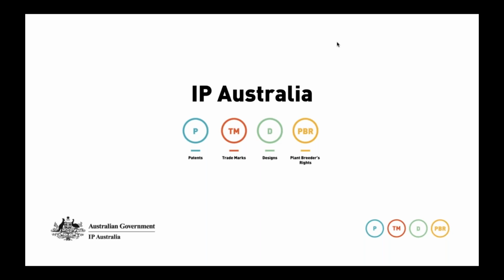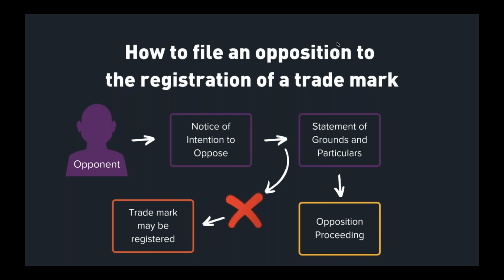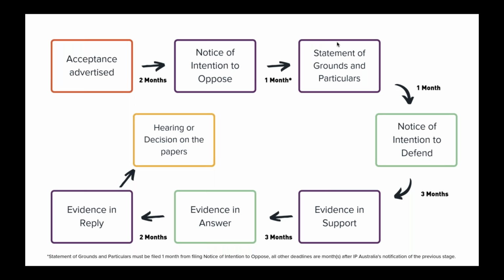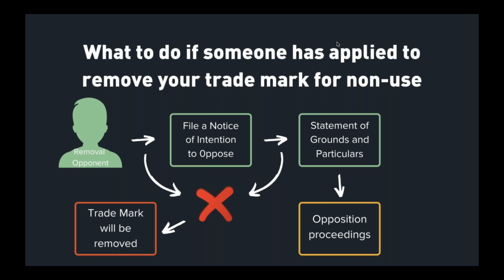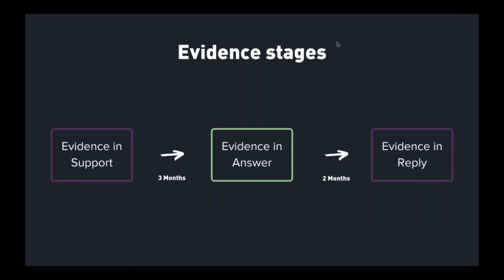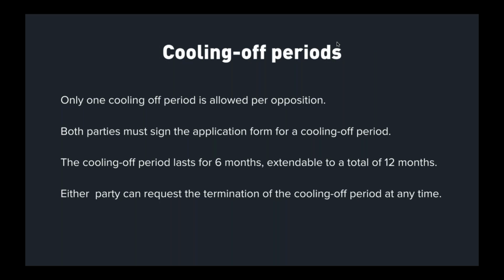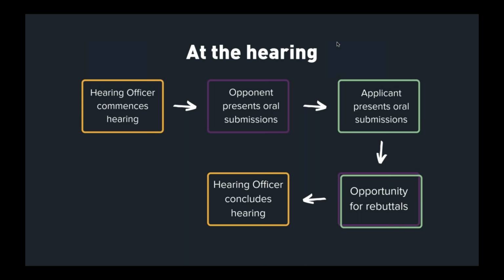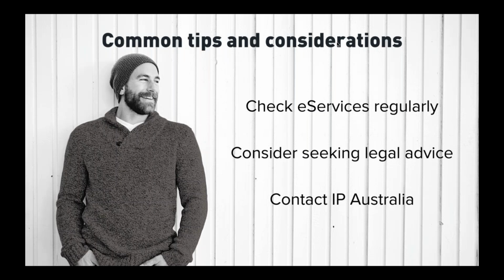Advanced Trade Marks Oppositions and Hearings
You've got a trade mark, but what if it's being challenged?

This webinar will explain trade mark oppositions and hearings and provide you with the tools you will need if your trade mark is being opposed.

In this webinar you will learn:
- The types of oppositions
- How to file an opposition to the registration of a trade mark
- What to do if your trade mark is being opposed
- The life cycle of an opposition to registration
- The removal of a trade mark for non-use
- What a hearing is
- What happens at a hearing

Please note this webinar is not an introductory session and assumes you have already watched the Understanding Trade Marks webinar.

Update: Please be aware that eServices has been replaced by online services, a new and improved way to manage your IP rights. If you have any questions you can get in contact through

Included in this webinar:
0:00 Introduction
0:58 Types of oppositions
1:47 Opposition to registration
4:03 The statement of grounds and particulars for opposition to registration
6:00 What to do if your trade mark is being opposed
6:58 The life cycle of an opposition to registration
8:01 The removal of a trade mark for non-use
11:41 The statement of grounds and particulars for an opposition to removal of a trade mark for non-use
13:33 The life cycle of an opposition to removal of a trade mark for non-use
14:43 The evidence stages during an opposition proceeding
15:51 Important considerations for supplying evidence
16:23 Filing evidence on Objective Connect
17:11 Extensions of time for evidence
19:03 Cooling-off periods
19:50 What happens once the evidence stages are complete
20:31 What is a hearing?
21:10 What to include in a submission
21:57 Attending the hearing
23:20 After the hearing
23:38 Contacting the hearing officer
24:32 What fees are involved?
25:22 Do I need to use a trade mark attorney?
26:09 Common tips and considerations
27:10 Q&A